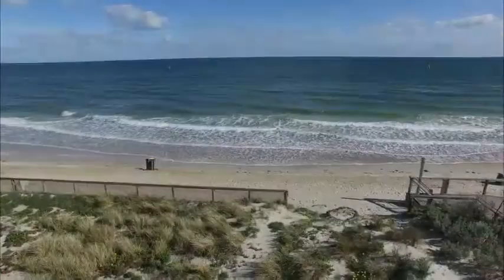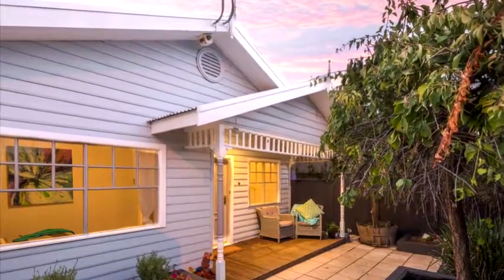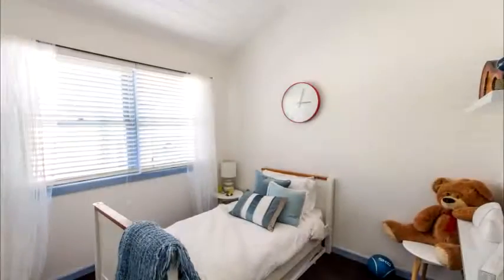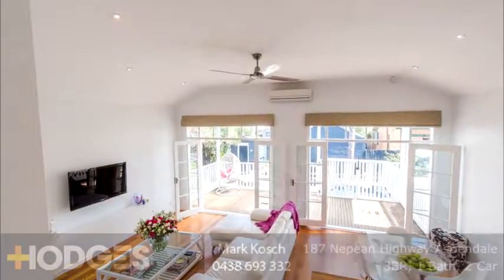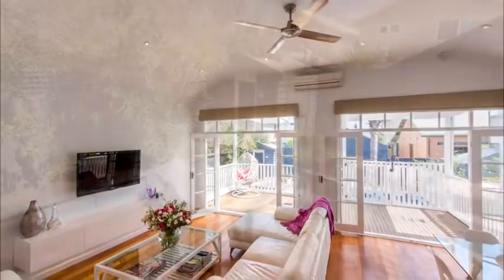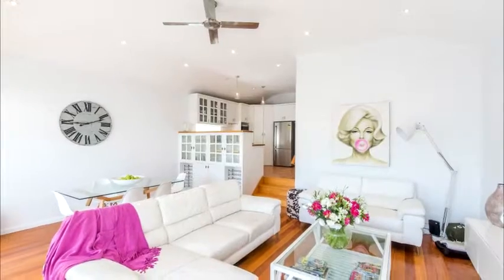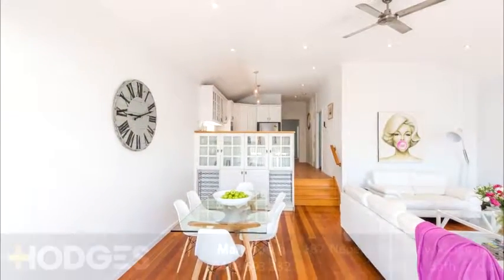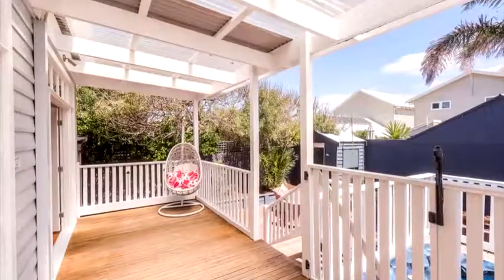187 Nepean Highway Aspendale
A short video of 187 Nepean Highway, Aspendale in Victoria, Australia. Real Estate property for sale. All images shot by Mars Photography, Copy by Mars Photography, Narration by Mars Photography, Video by Mars Photography. Music Editing by Mars Photography